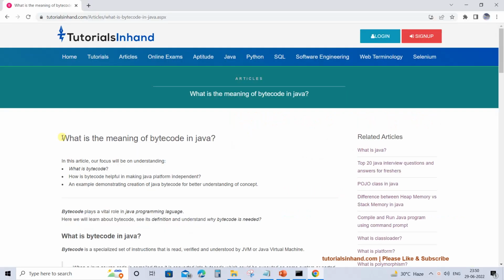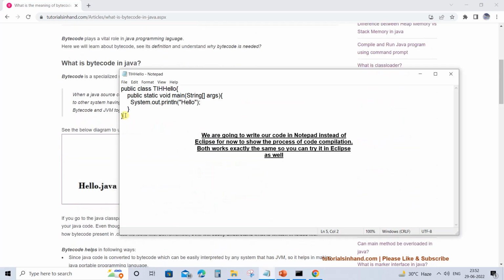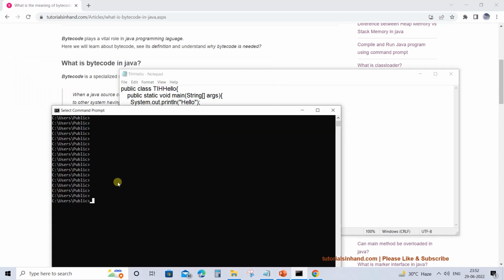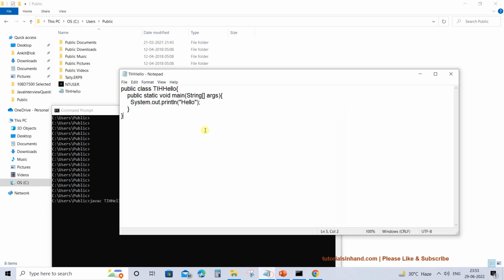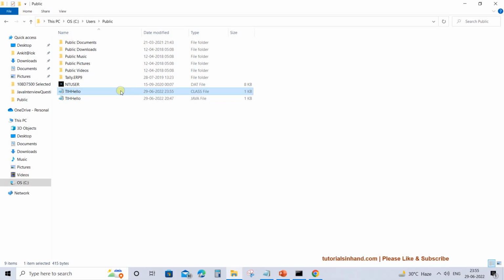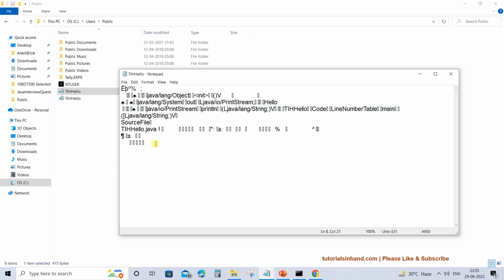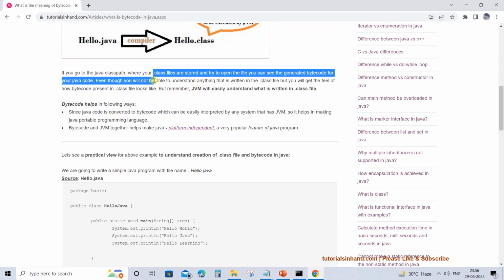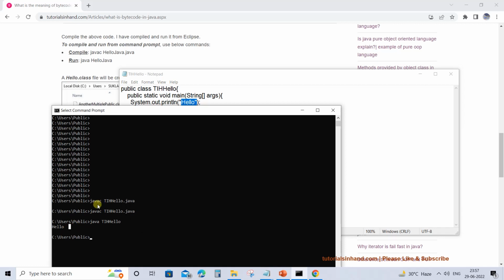What is bytecode in java | How bytecode is created and how it looks?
In this video tutorial, we are going to learn about what is bytecode in java, How bytecode is created and how it looks, compilation and executing of program, role of JVM in bytecode

Important timeline
What is bytecode in java? 00:00